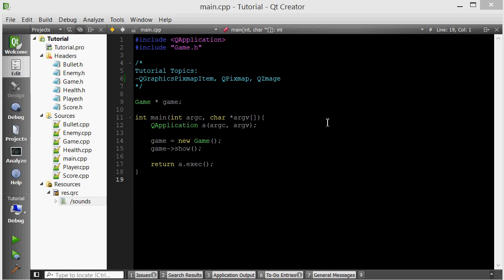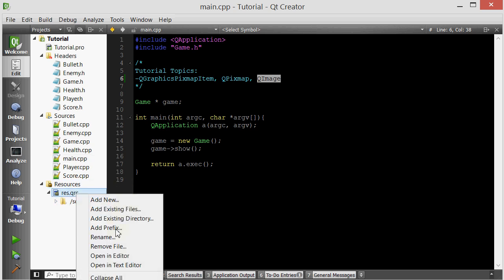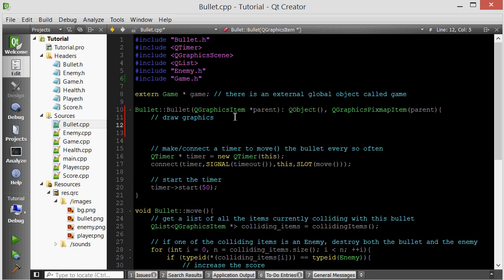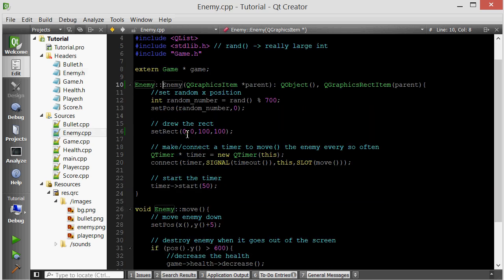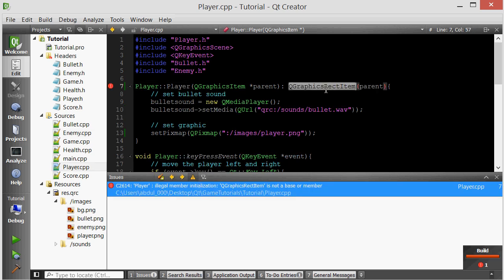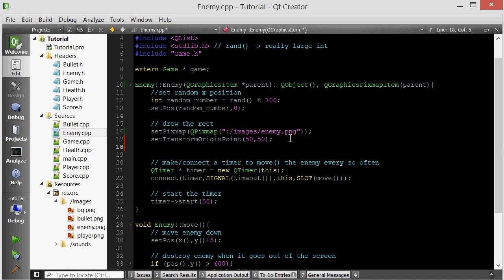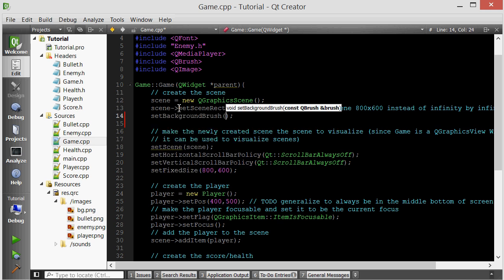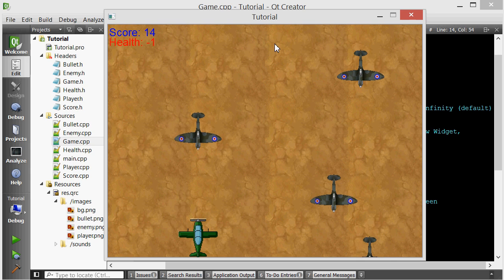C++ Qt Game Tutorial 8 - Adding Graphics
We cover QGraphicsPixmapItem, QPixmap, and QImage.